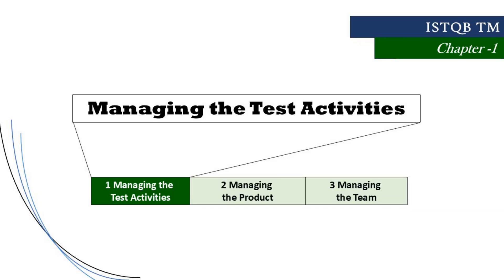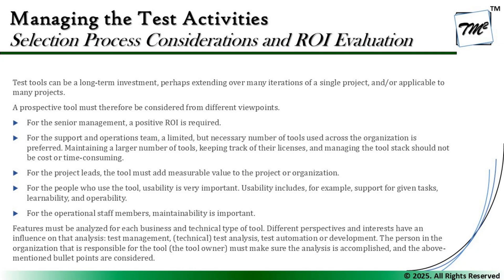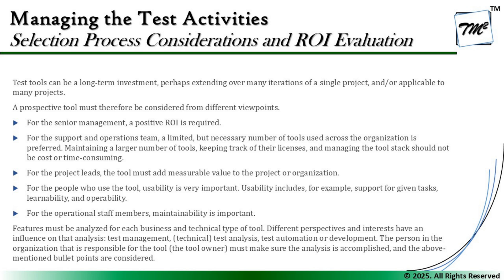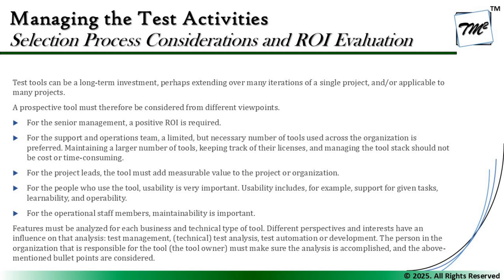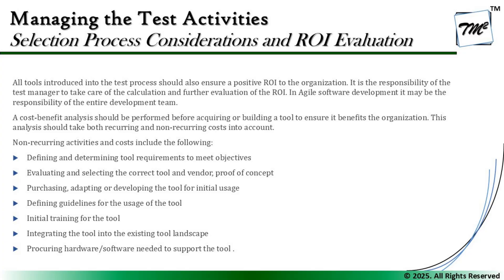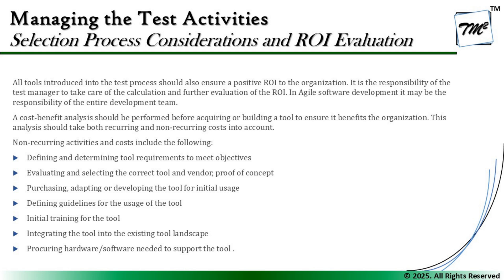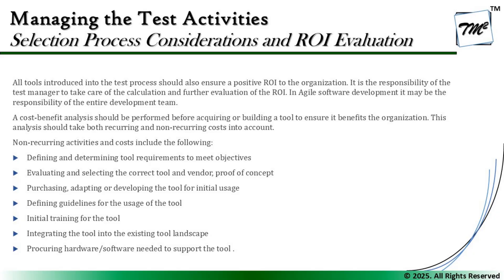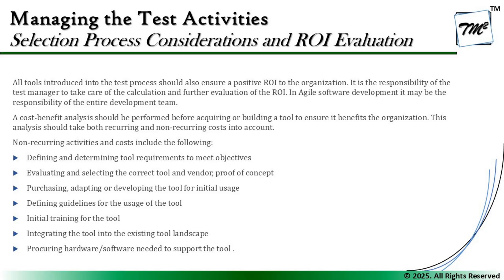ISTQB Test Management v3.0 | Tutorial 27 | Selection Process Considerations and ROI Evaluation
Hello Friends,

This tutorial will drive individuals about the discussions of Selection Process Considerations and ROI Evaluation from Chapter 1 of ISTQB Test Management v3.0 preparing you for cracking your exams in the first attempt..

Test Tools ROI,
Return on Investment,
Test tools for Management,